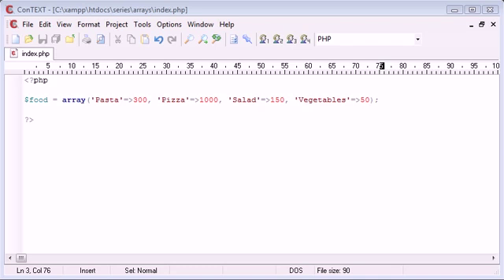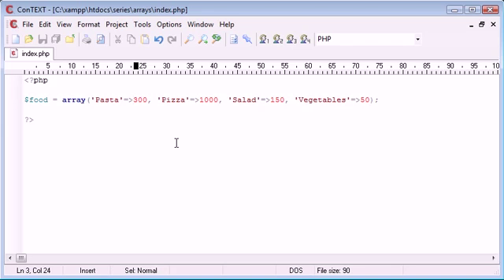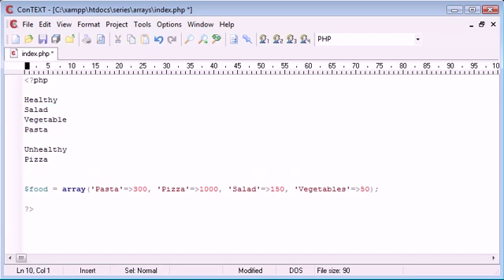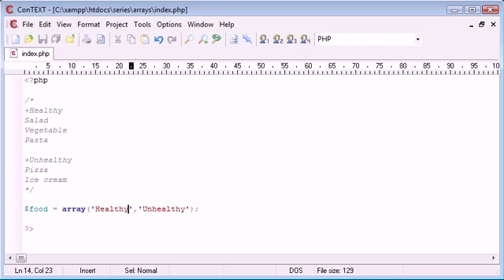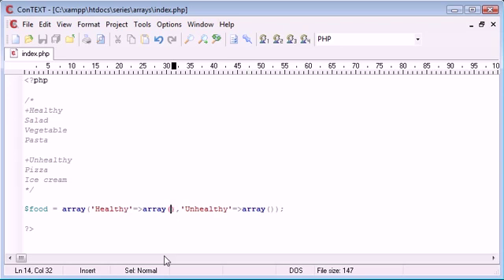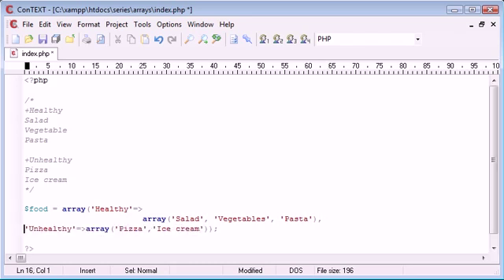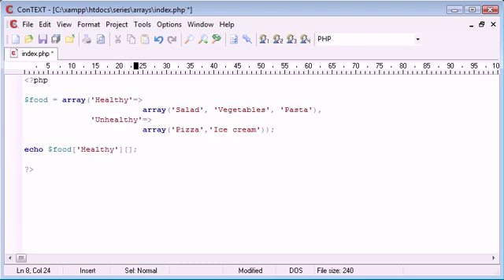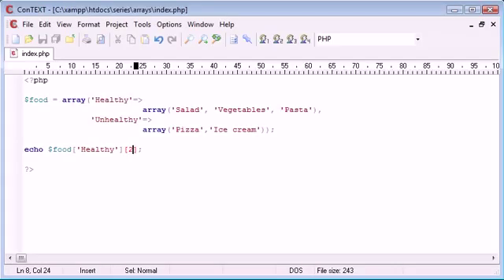Beginner PHP Tutorial 40 Multi dimensional Arrays ‏